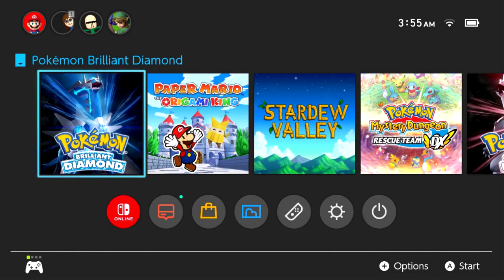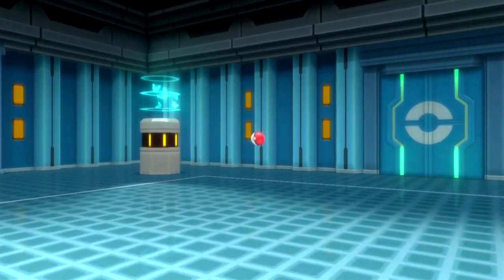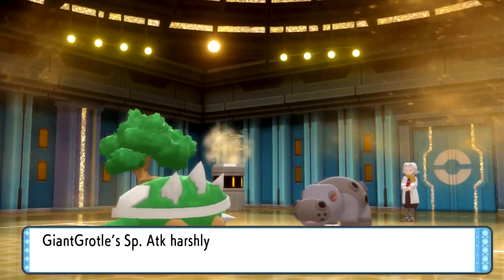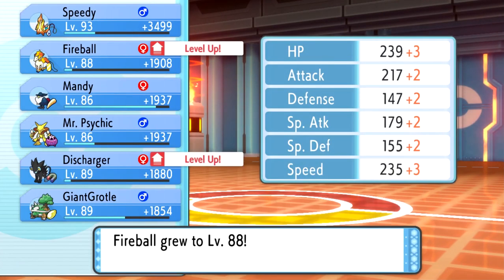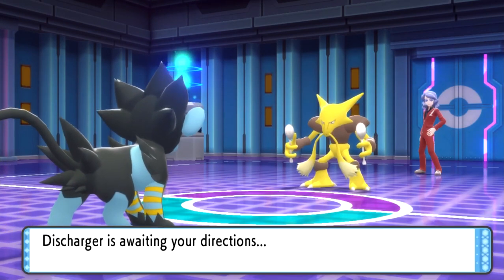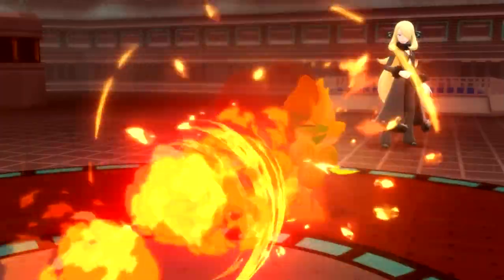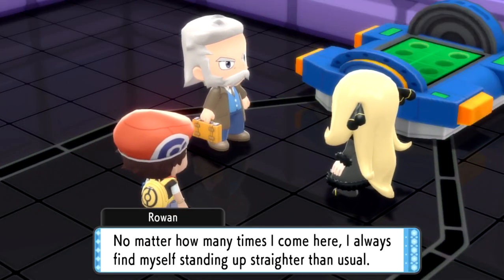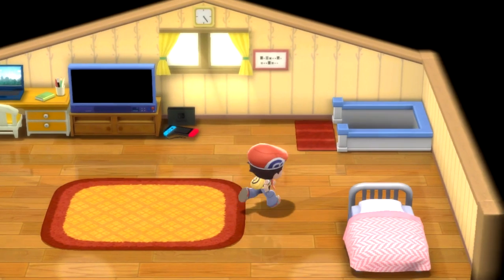Stephen Plays: Pokémon Brilliant Diamond | GiantGrotle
I play Pokémon Brilliant Diamond for you all!